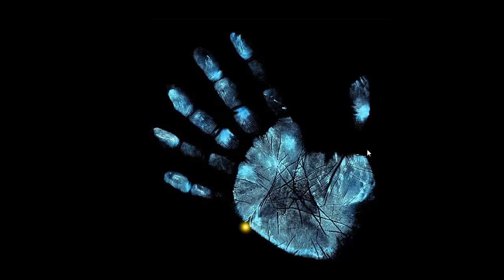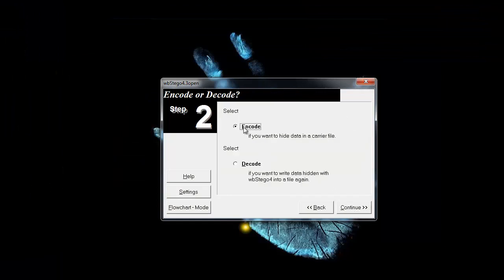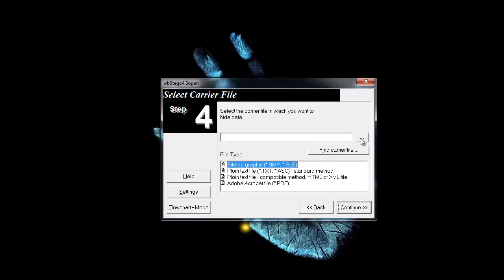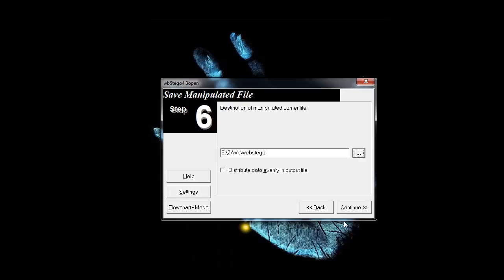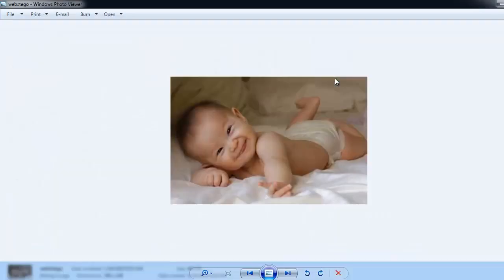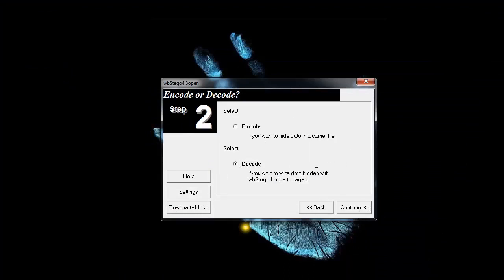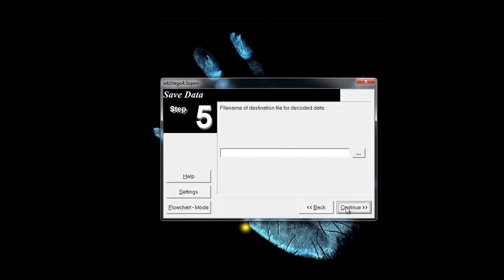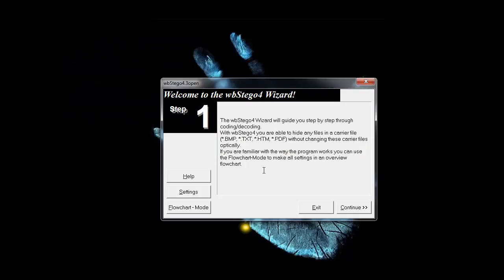Data Hiding Secrets Secure your Data: 005 Data Hiding inside Document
Data hiding is a software development technique specifically used in object-oriented programming (OOP) to hide internal object details (data members). Data hiding ensures exclusive data access to class members and protects object integrity by preventing unintended or intended changes.